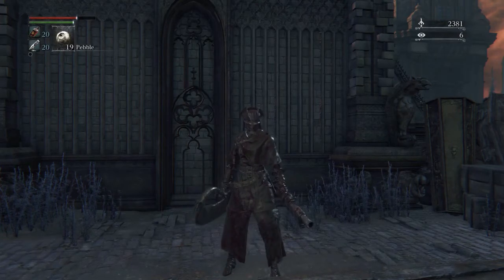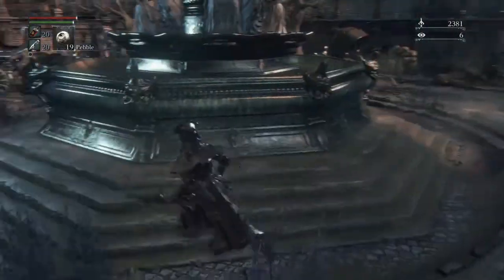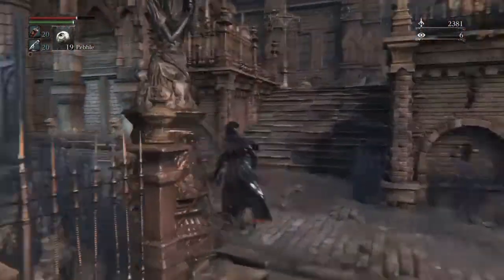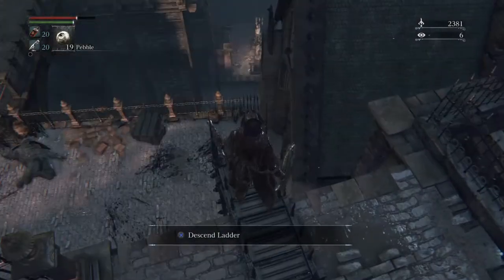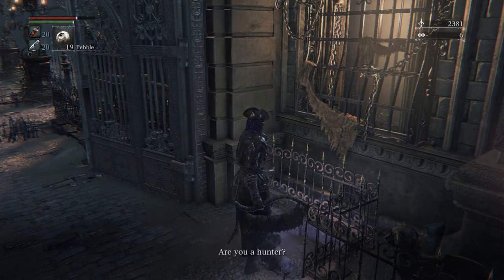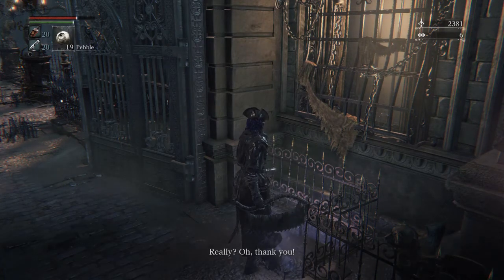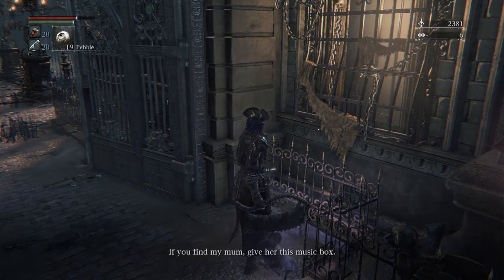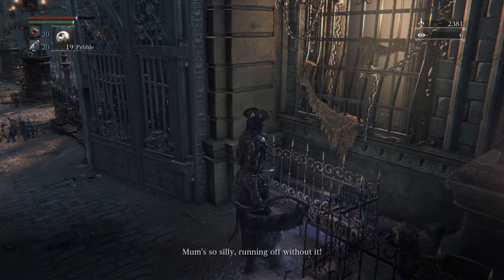Bloodborne - Tiny Music Box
Video showing the location for the Tiny Music Box.

Check out Lilchief2007 on Twitch. Great streams, and changes games regulary.